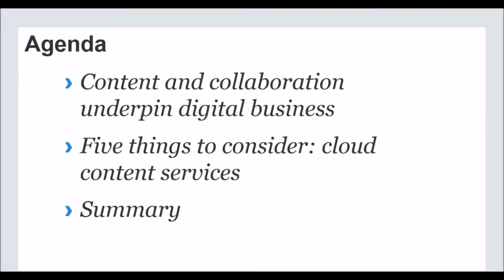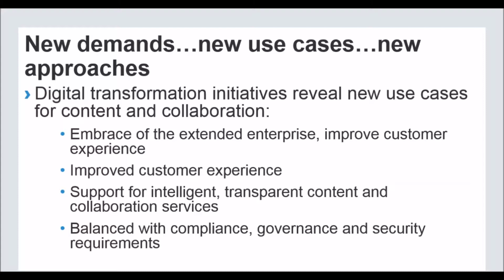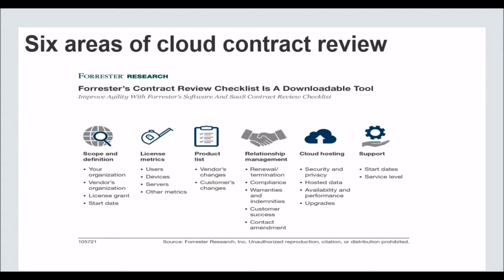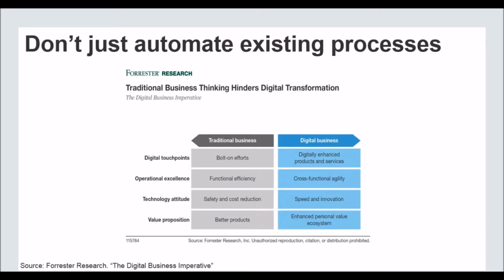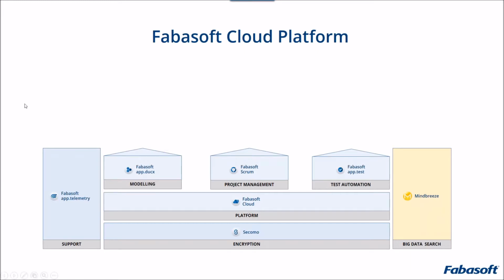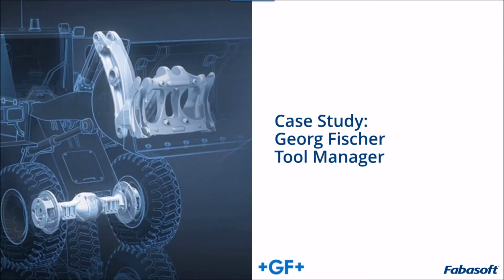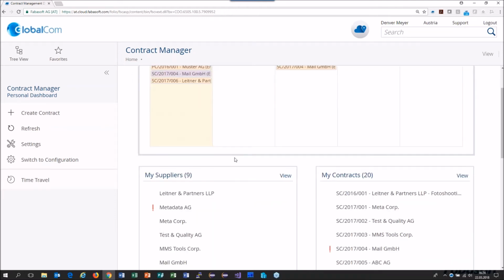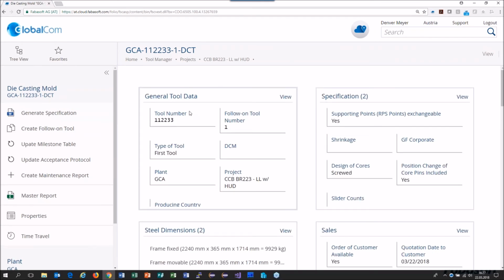“Five Tips To Consider When Choosing Your Cloud Content Platform” Fabasoft 30 minute webinar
Content management and collaboration applications are shifting towards cloud services. Nowadays private enterprises and the public sector are measuring business values beyond just cost savings. Attend this webinar to hear about five top factors to consider when evaluating cloud content platforms. This educational webinar, hosted by Fabasoft, will also feature Cheryl McKinnon, Forrester Research Principal Analyst, as a guest speaker.
Attendees will learn what to look for in a content cloud provider, and tips on how to modernise your corporate content management strategy.